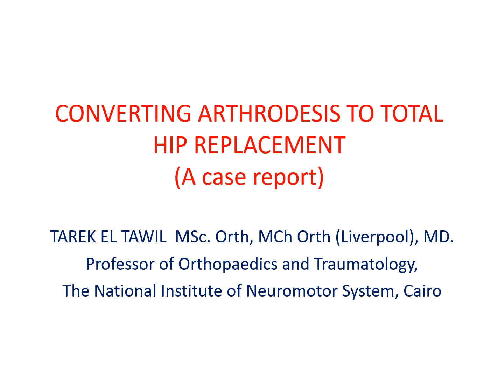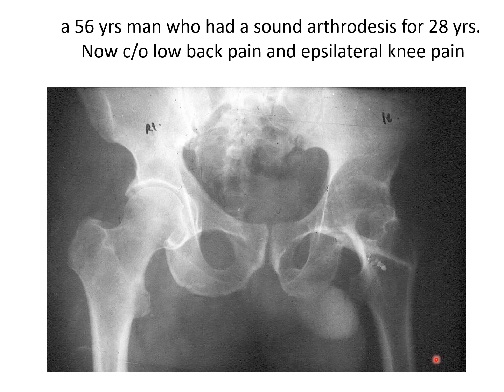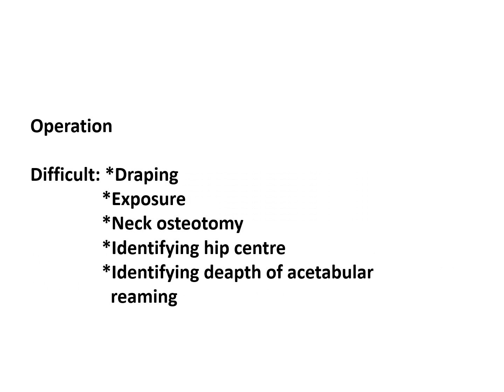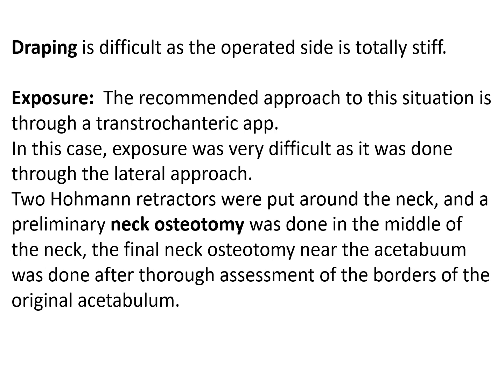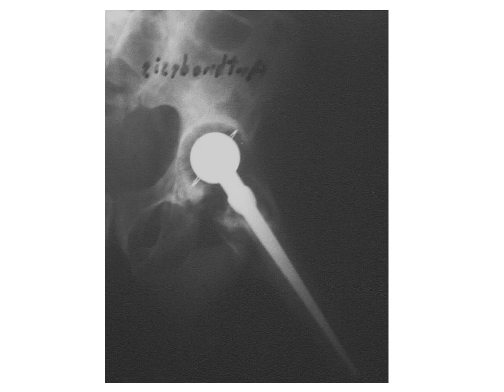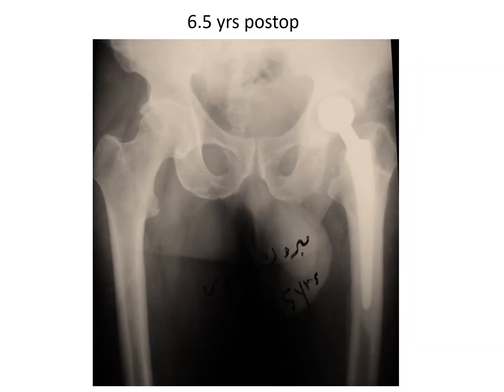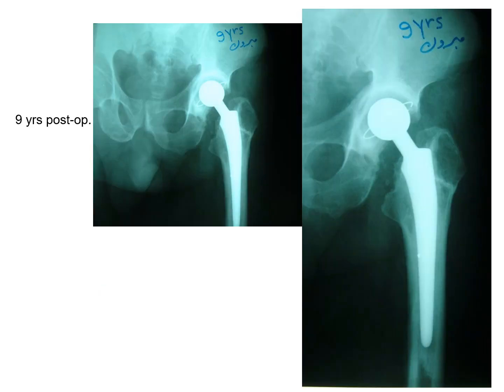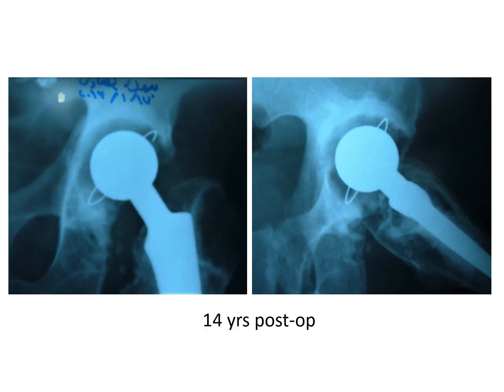Total hip replacement for 28 yrs old arthrodesis, with 14 yrs follow-up with excellent result.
Many hip surgeons consider converting hip arthrodesis to total arthroplasty the most difficult replacement.